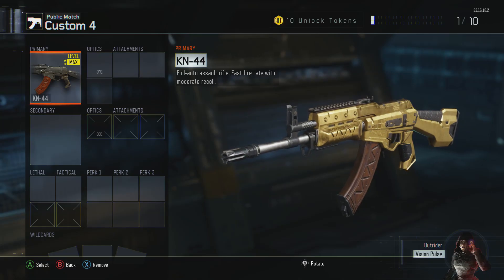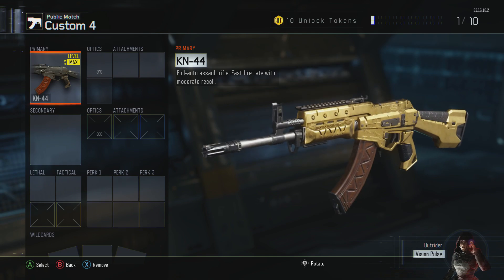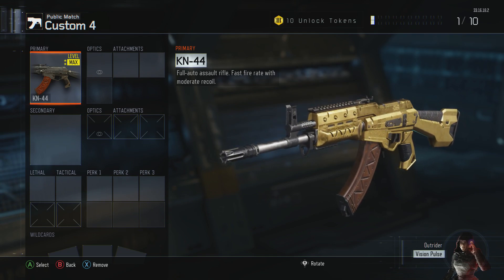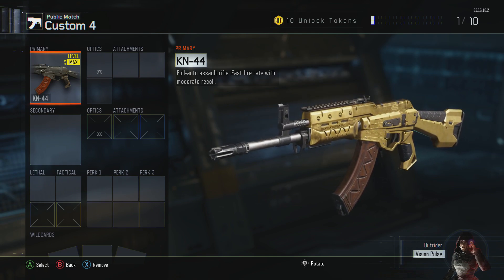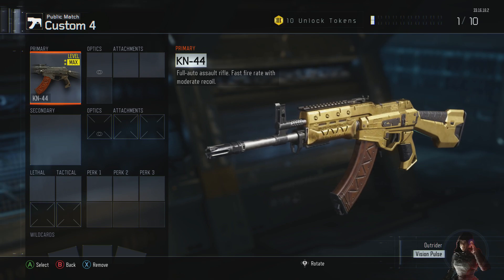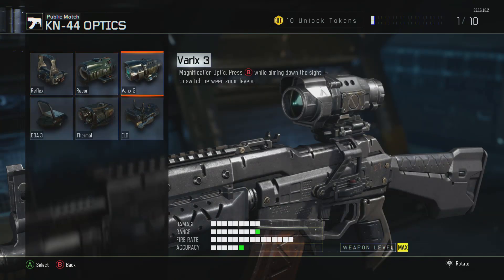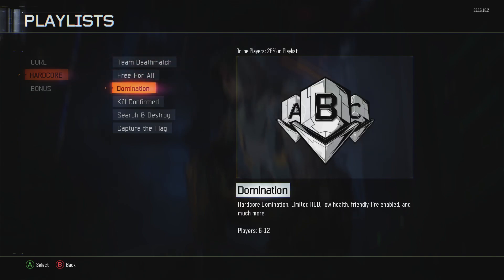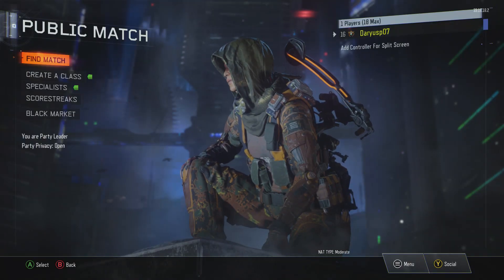Call of Duty Black Ops 3 Tips - HOW TO GET EASY LONG SHOTS!